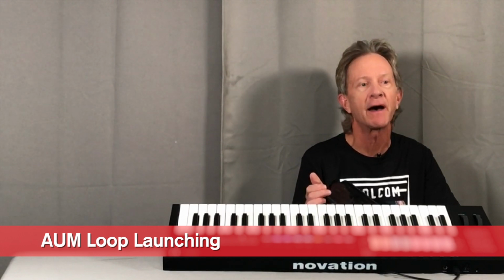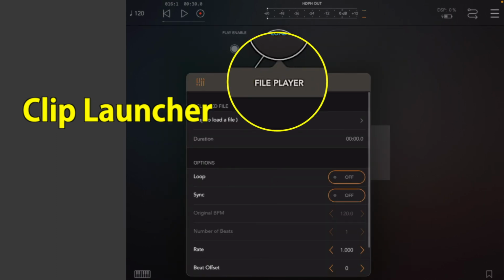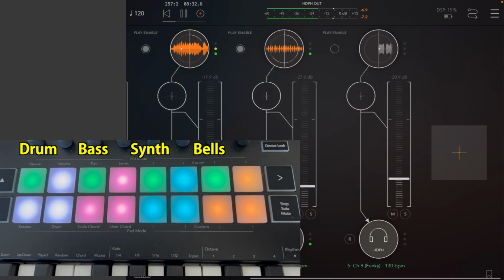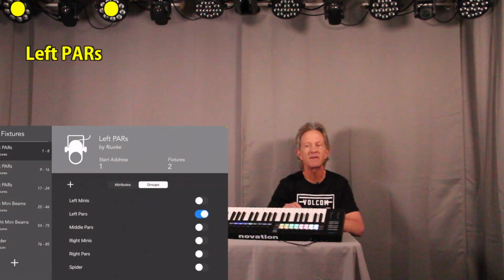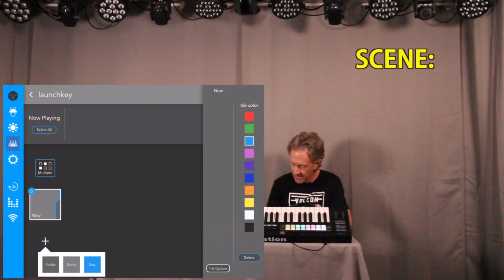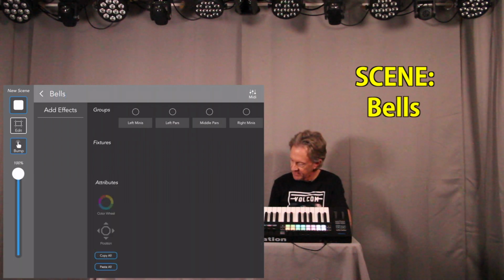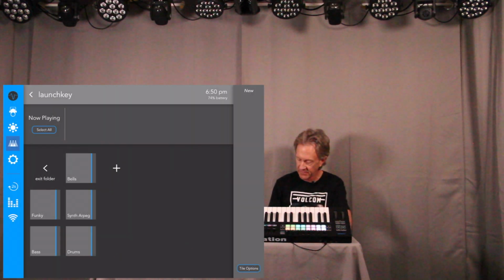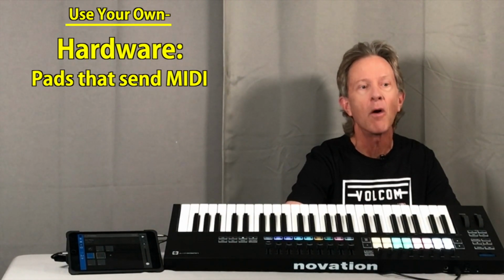How to Live Loop DMX Lights & Audio: Clip Launching Your Next Show!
Use MIDI Pads (Novation Launchkey or Launchpad) to trigger Audio Loops and Scenes for DMX Lights. Set-up Hardware, Program MIDI learn functions and Build Performances in real time live!
You can buy some of the gear shown in this video here:
Novation Launchkey: